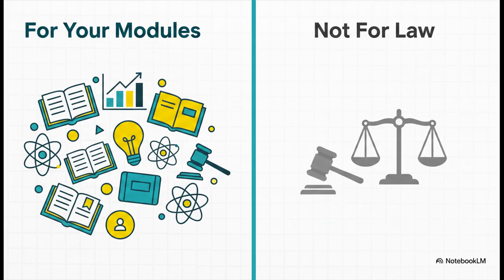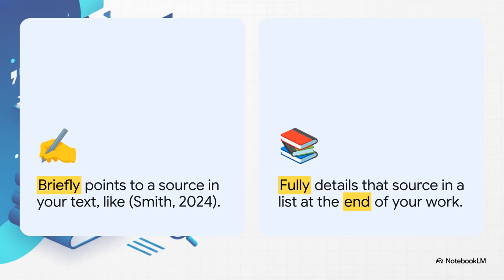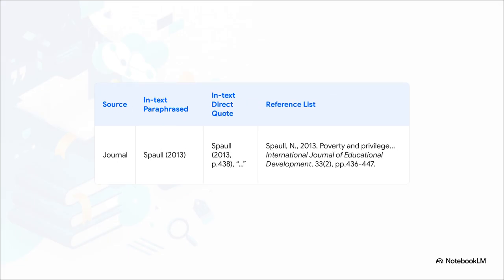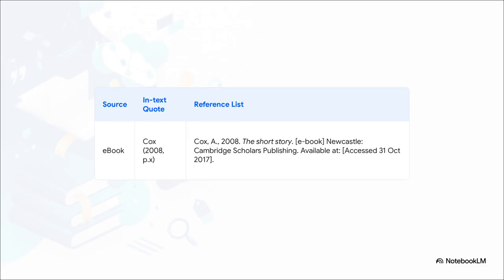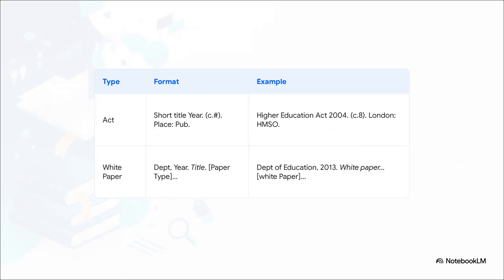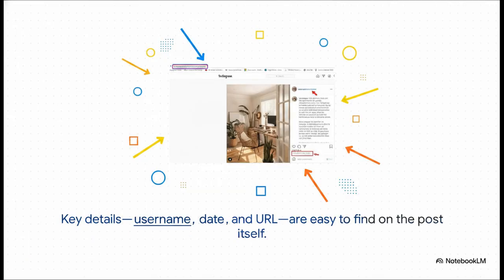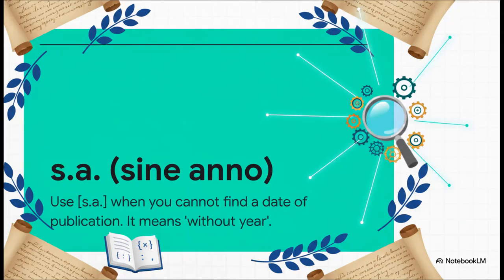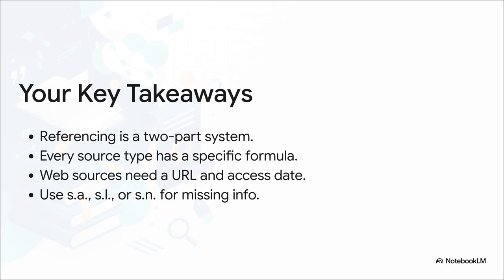IIE Harvard Anglia Guide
Learn how to reference correctly using the Harvard Referencing Style in this simple, step-by-step guide. Whether you're a first-year student or completing advanced assignments, this video will help you avoid plagiarism and improve your academic writing.

In this tutorial, we break down:
• How to do in-text citations
• How to compile a reference list
• Examples of books, journal articles, and websites

This video was created using AI-powered tools to make learning easier and more accessible for students. Perfect for anyone studying at college or university who needs clear, practical guidance.